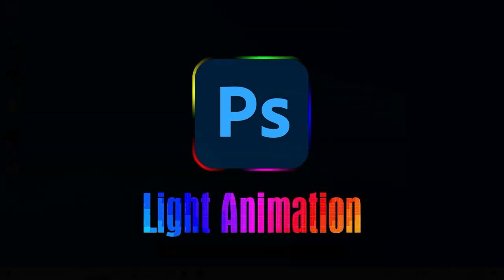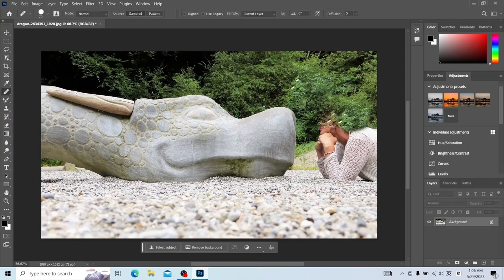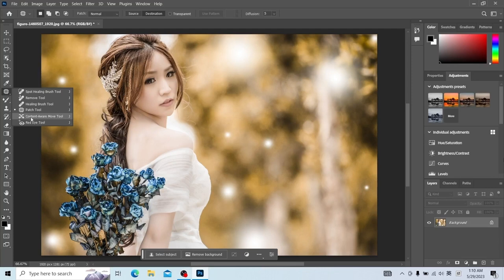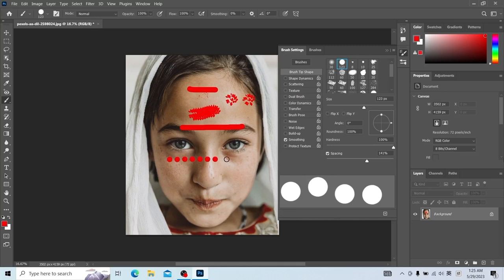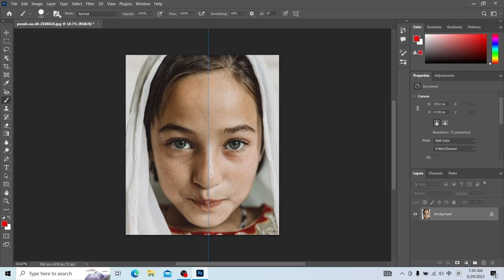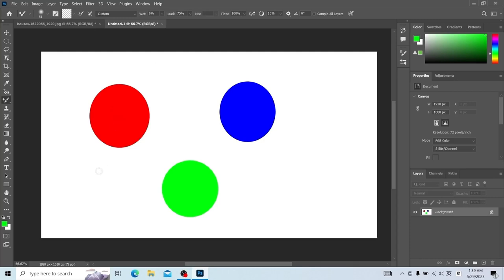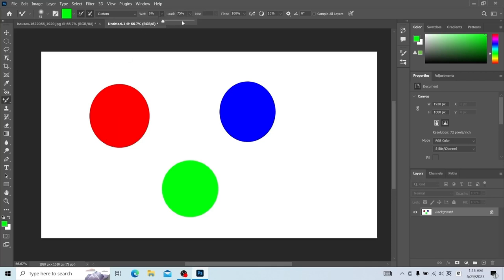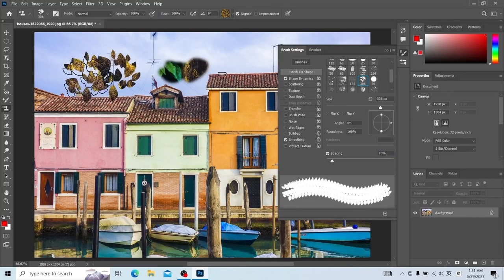6.Six tools under the Spot Healing Brush tool(Remove tool, Healing Brush tool, patch...)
This is  photoshop to do light animation; title animation; special effects animation tutorial,
This conclusion discusses the Tools bar of Photoshop.